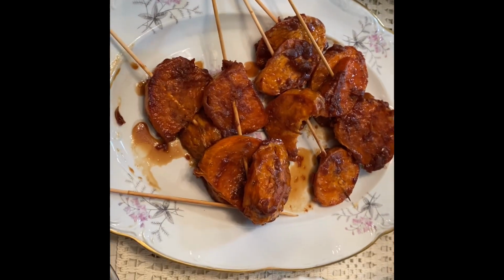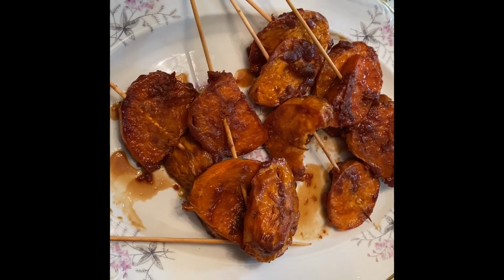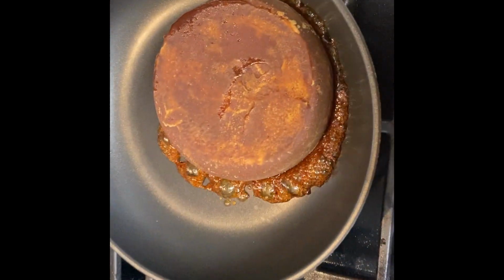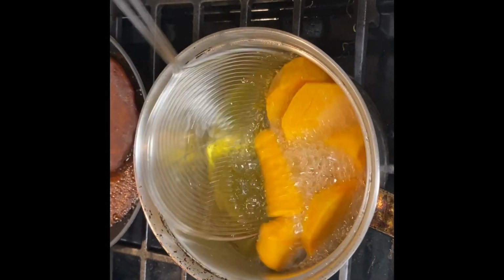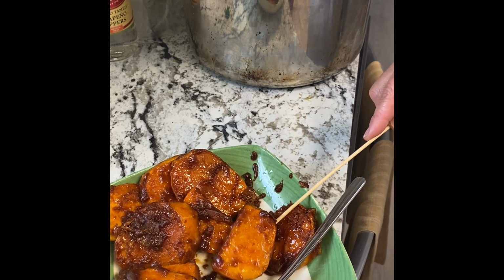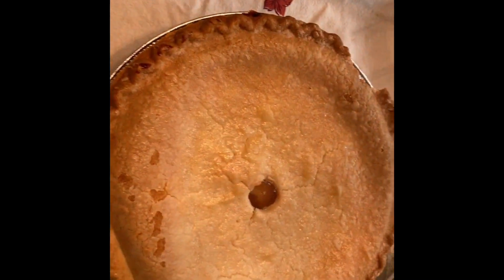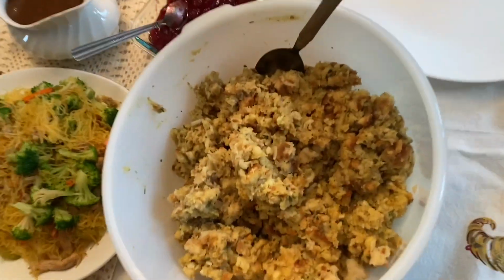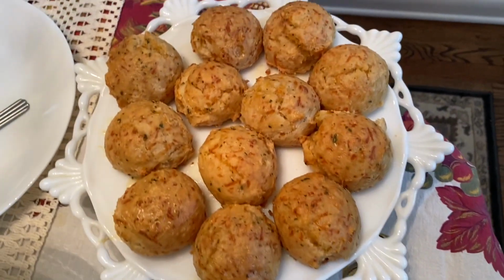HOW TO COOK KAMOTE CUE | THANKSGIVING DAY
simple native cooking my version